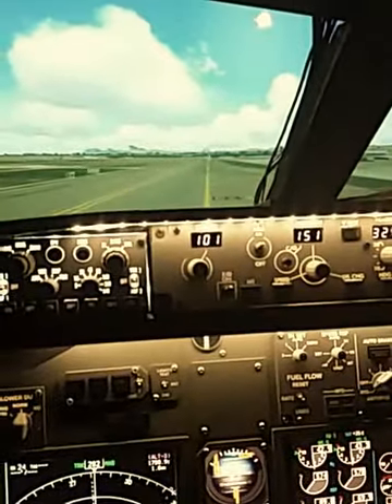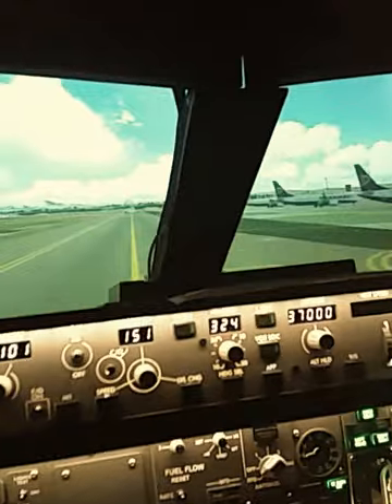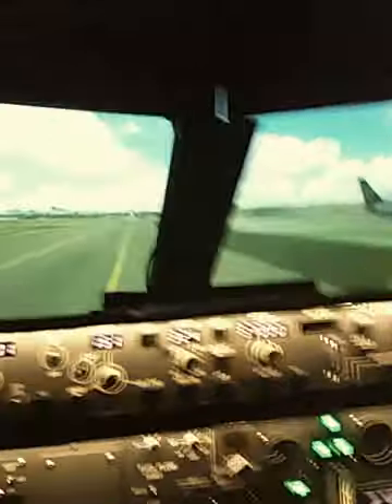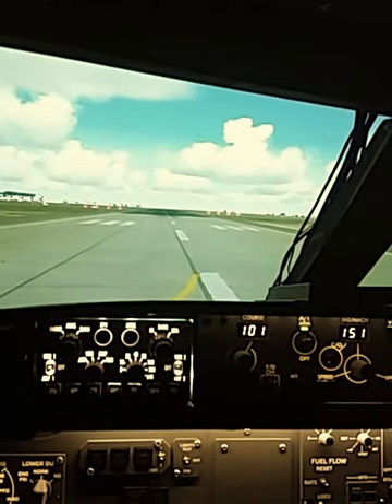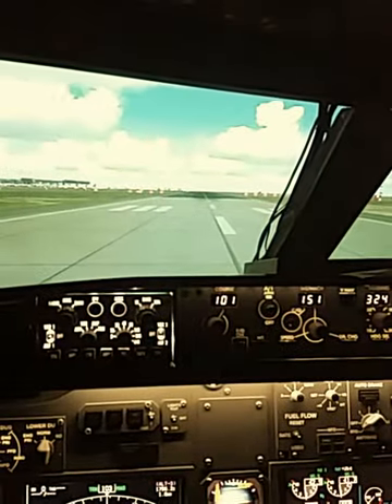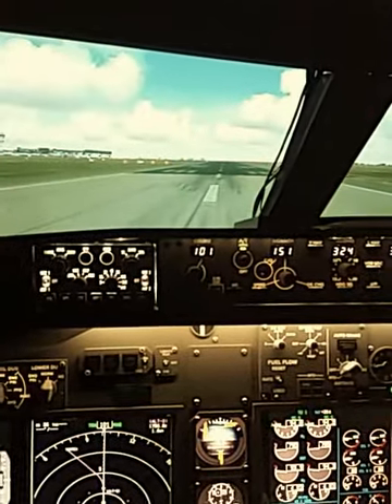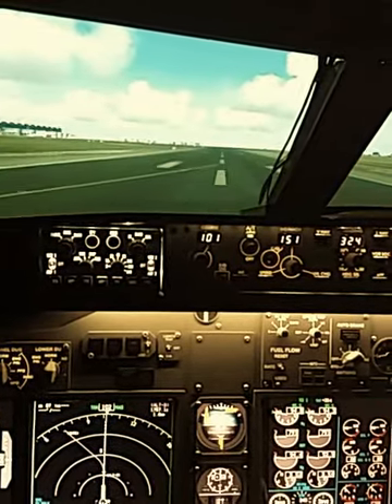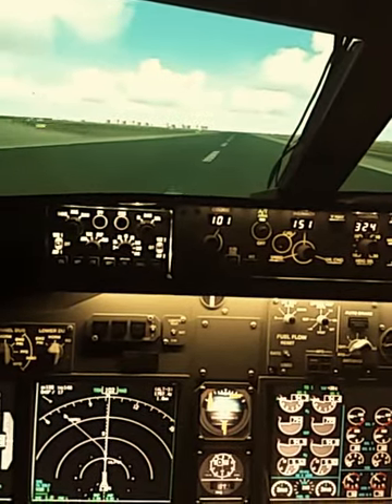Homemade Cockpit PMDG Boeing 737-800 Taxi and Take off at Alicante.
Taxi and take off test using my home built cockpit.
Scenery is Alicante X.
PMDG 737-800